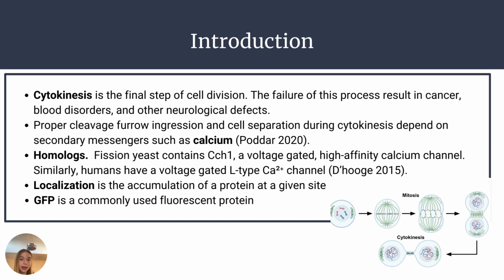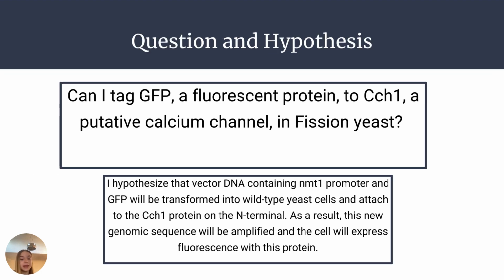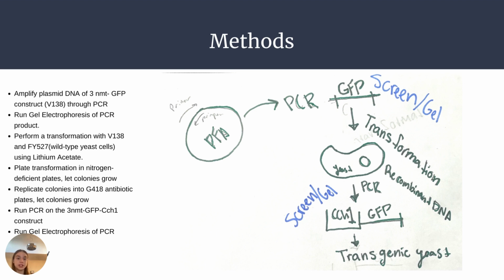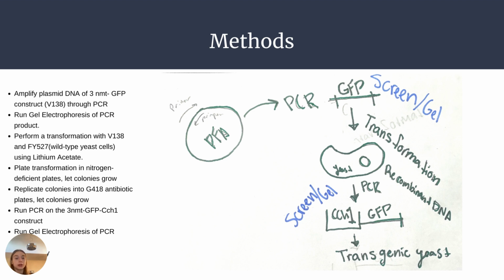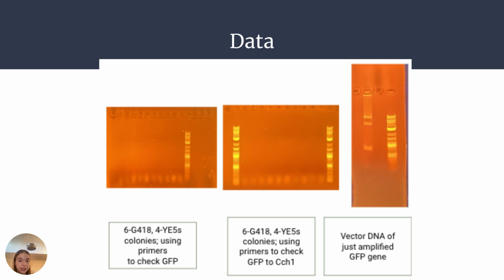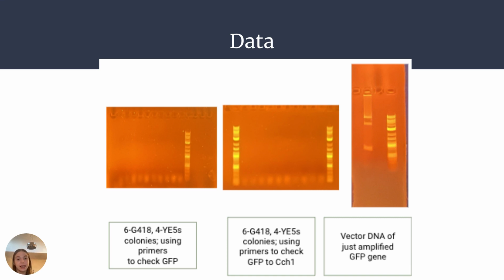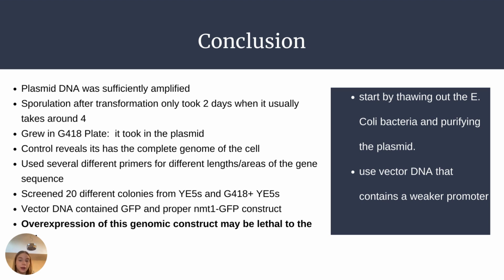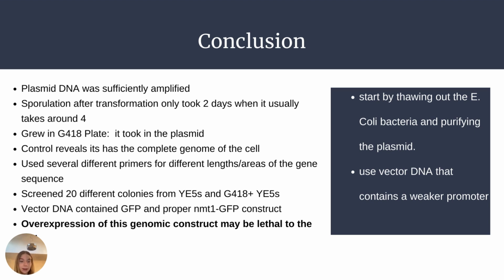Cassie Davis Project pptx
BSEF state science Day